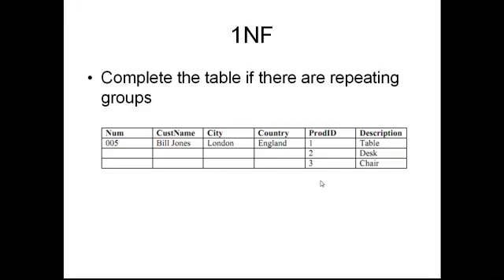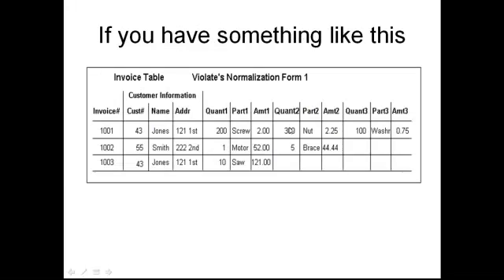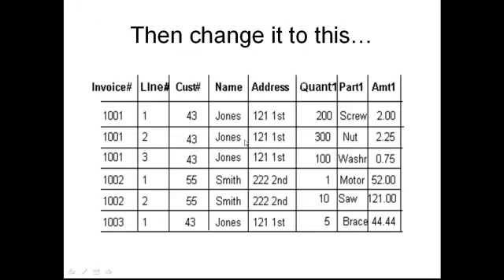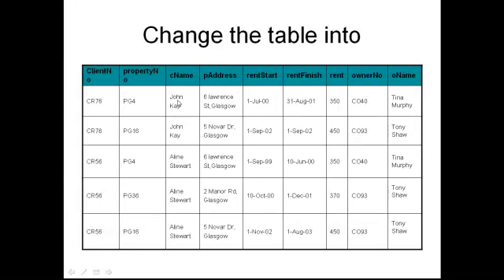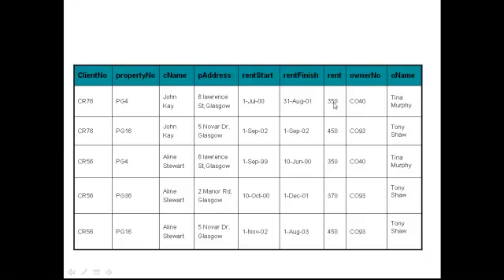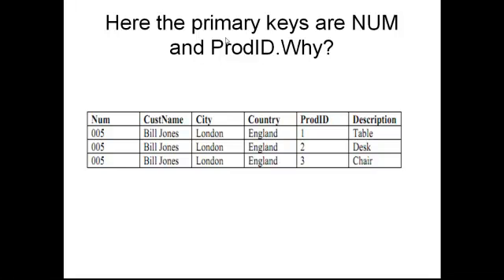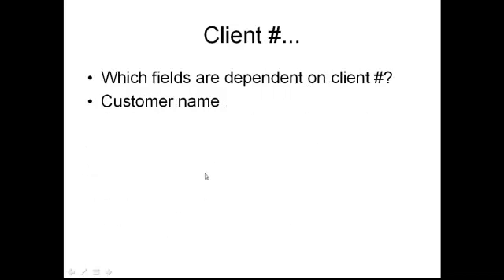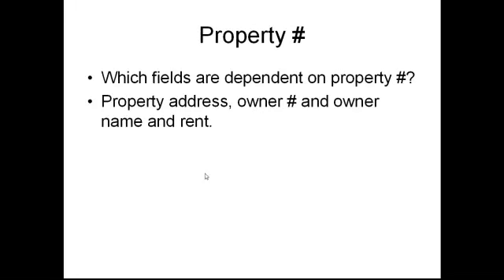Normalisation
Normalise a table into 3NF